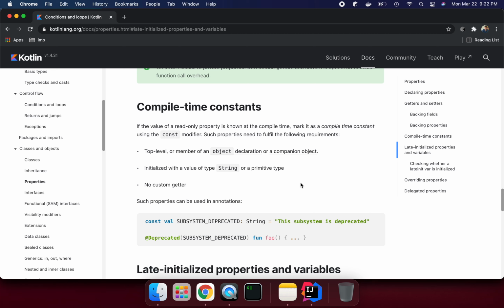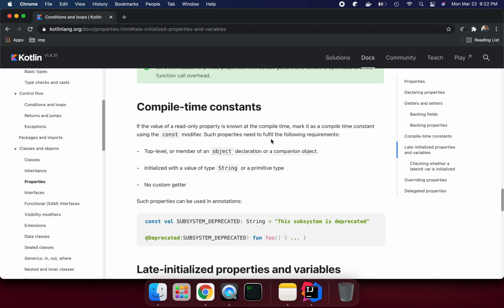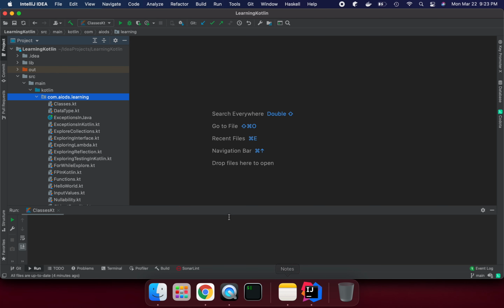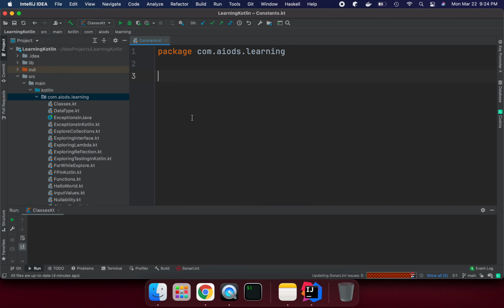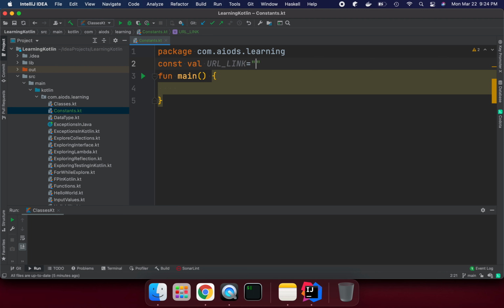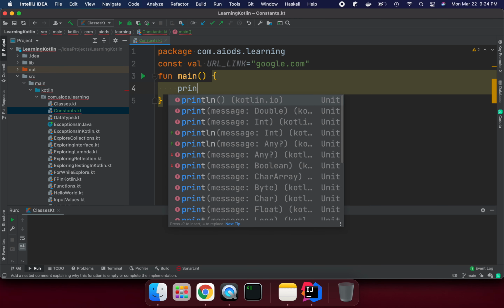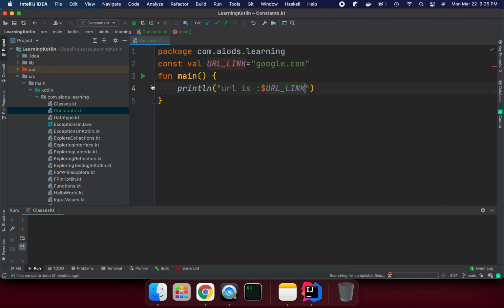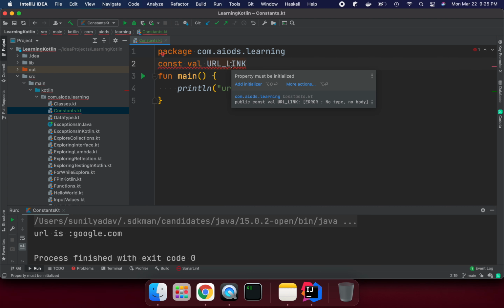30 - Compile-time constants in Kotlin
how to declare  and defined constant in kotlin